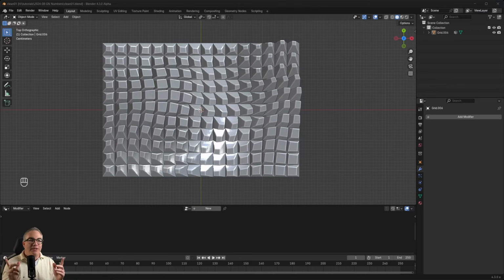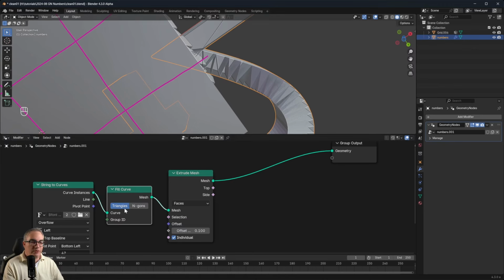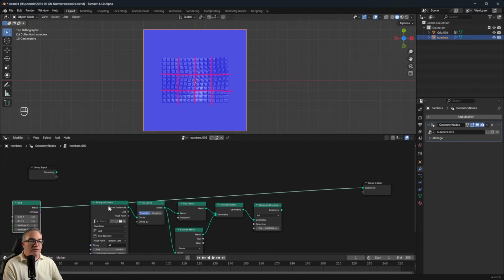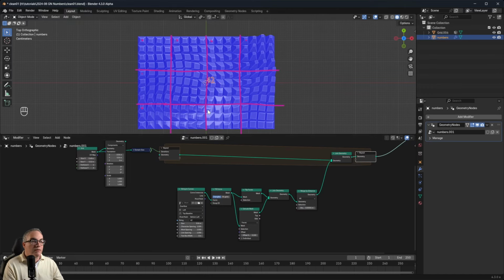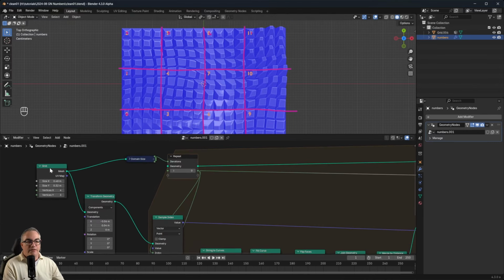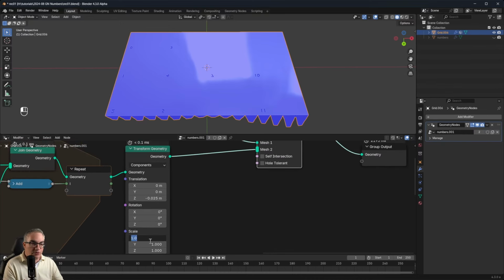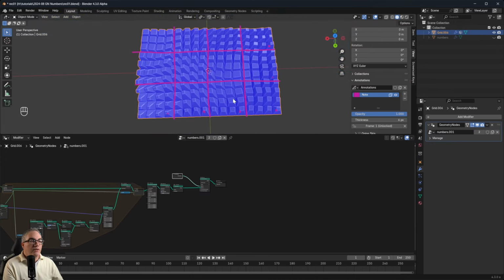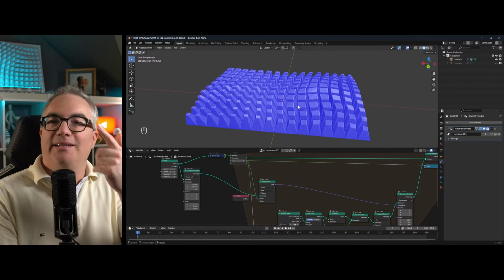Emboss Numbers - Geometry Nodes Blender Tutorial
Need to emboss numbers into objects? Geometry Nodes to the rescue!